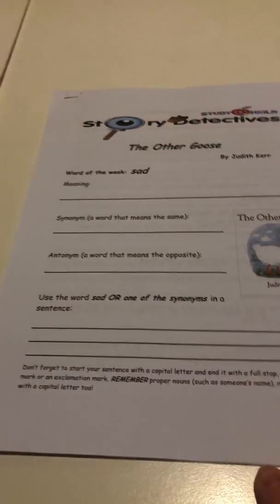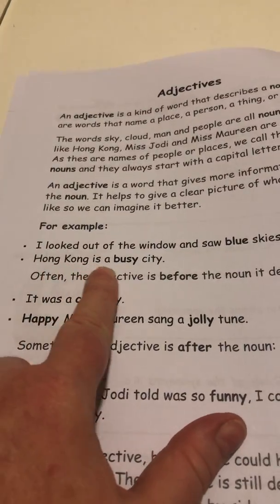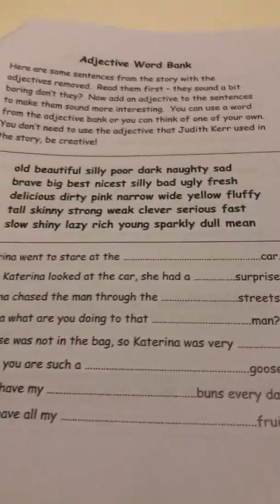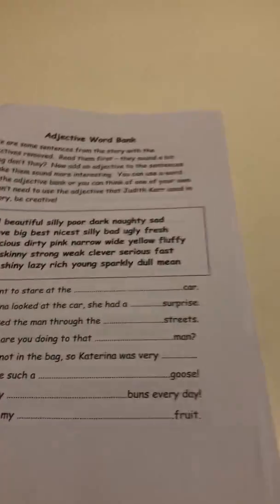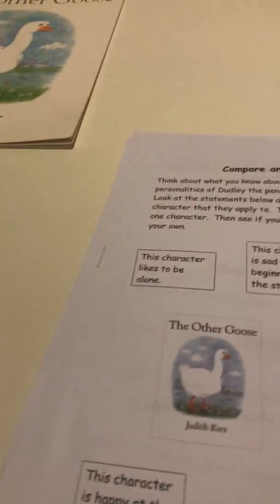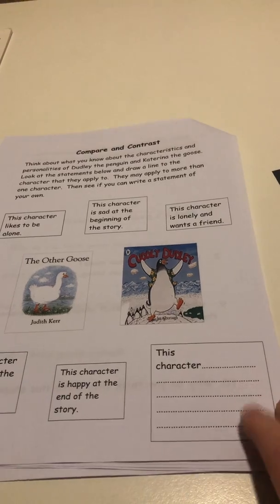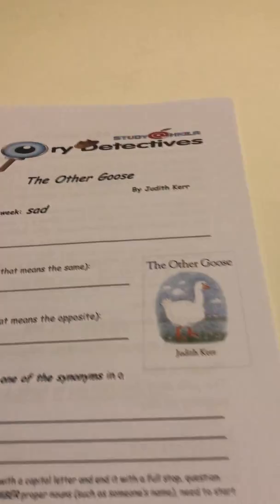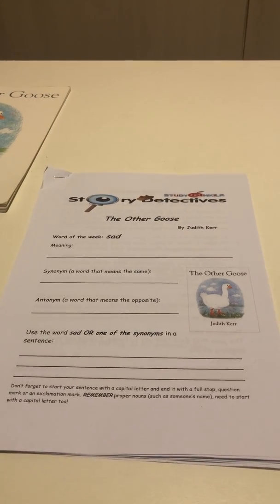SD Week 2 Video 3